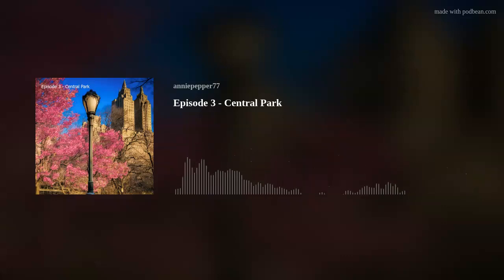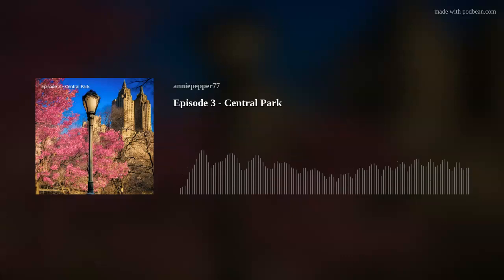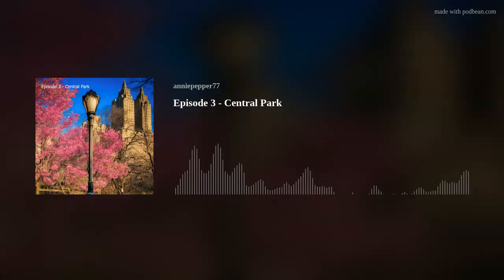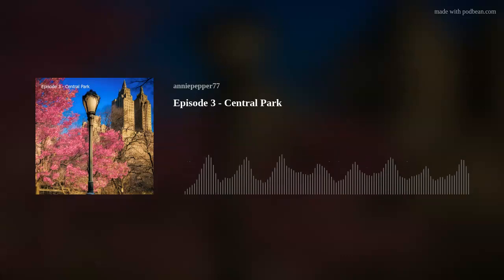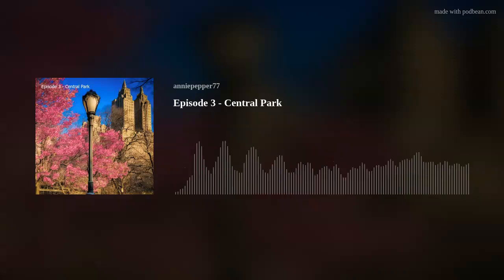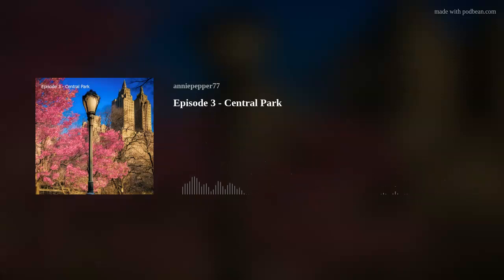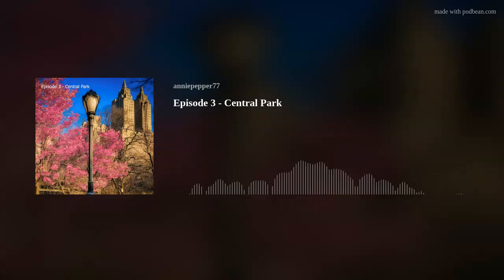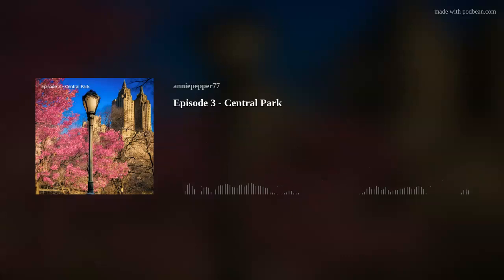Episode 3 - CENTRAL PARK (English 2024)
In episode#3 of the podcast The Italian uNYcorn we will roll to Central Park.
The most famous park of the city, full of historical and natural sceneries. It has been an iconic background for many many movies. Who hasn't dreamed to walk in this park for once in a lifetime? Maybe with Richard Gere.
On the shorts section of this channel, you can find a video where to catch some ideas for your shootings in the park. All done by me.
Check my IG account for more content.